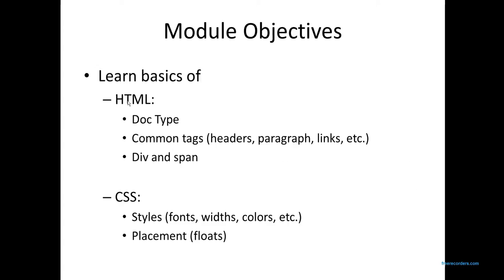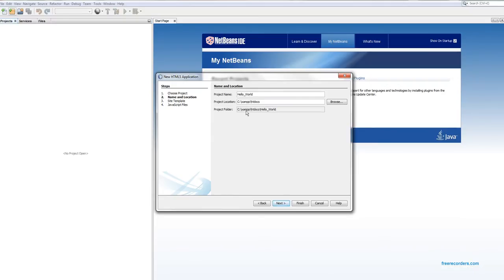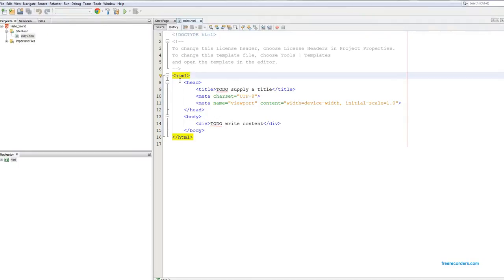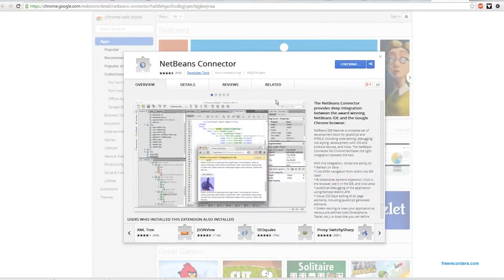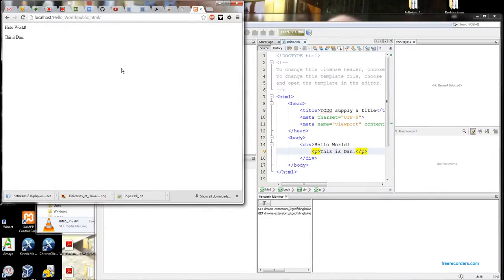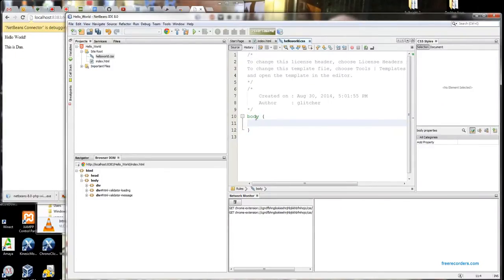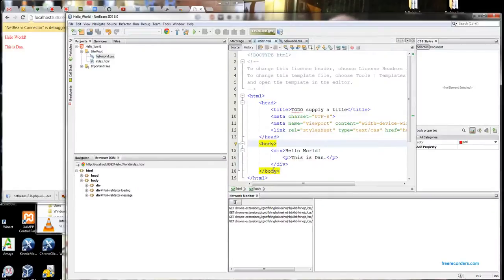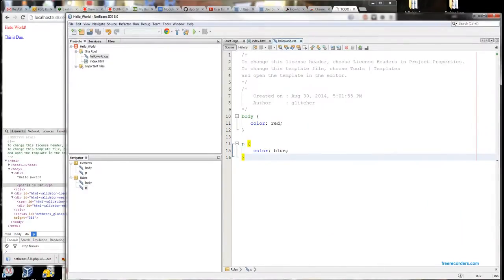UI basics Intro